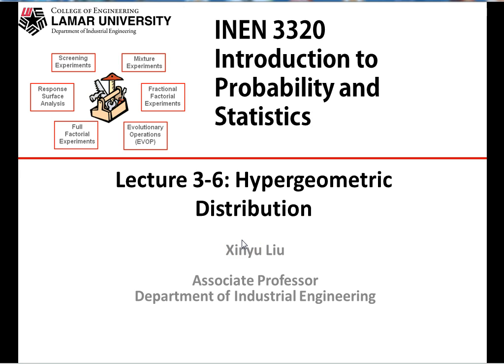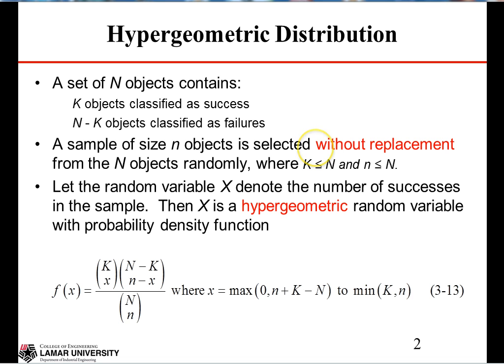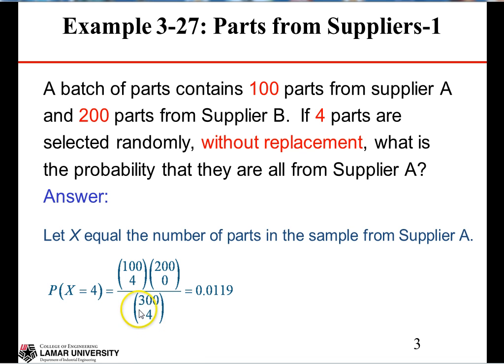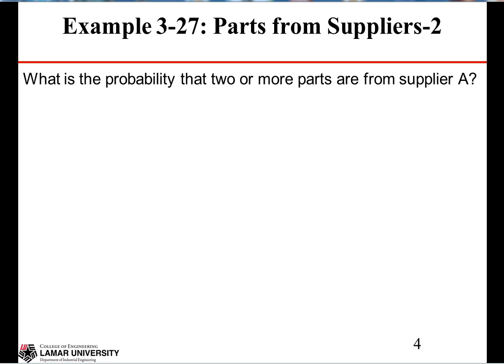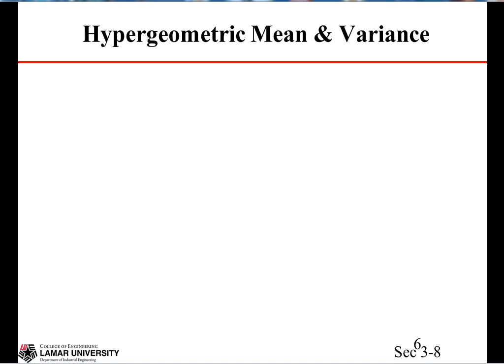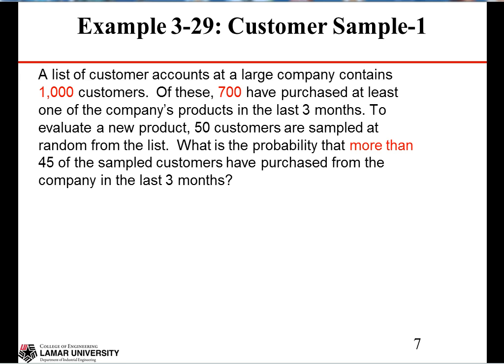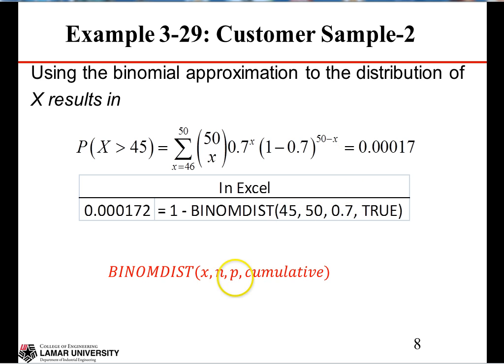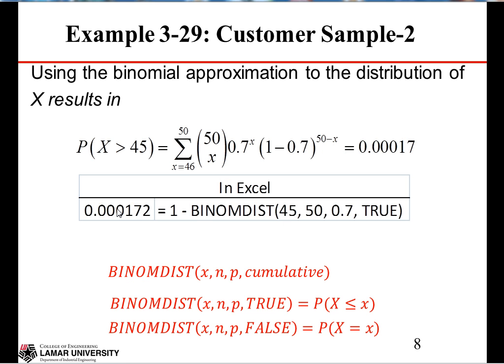L3 6 Hypergeometric Distribution